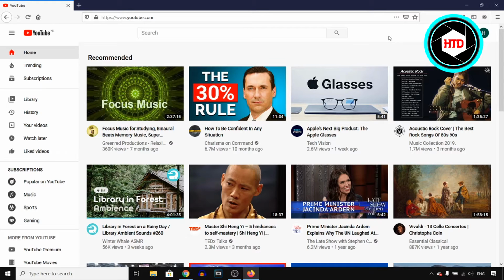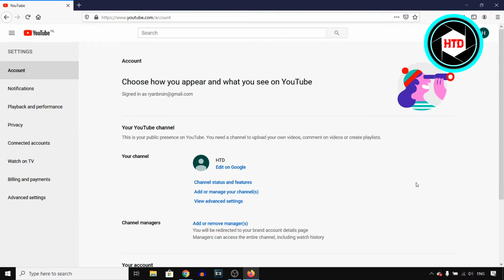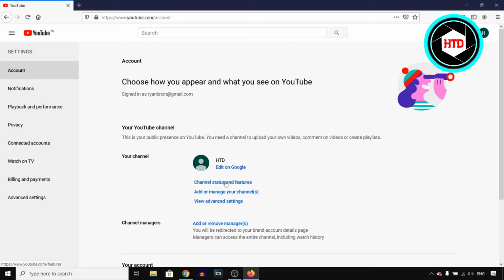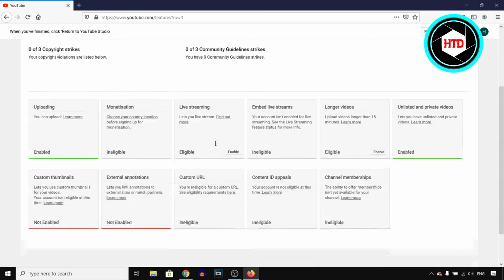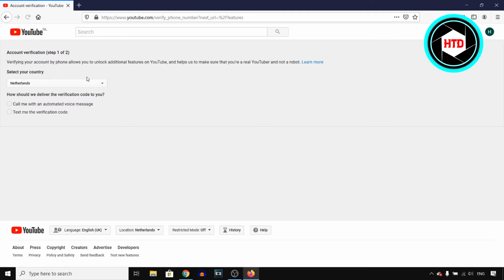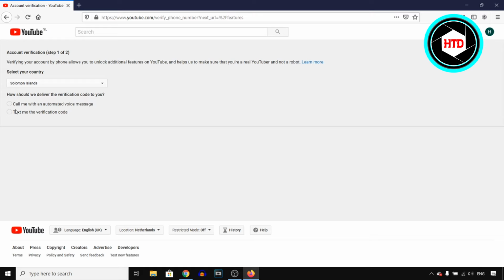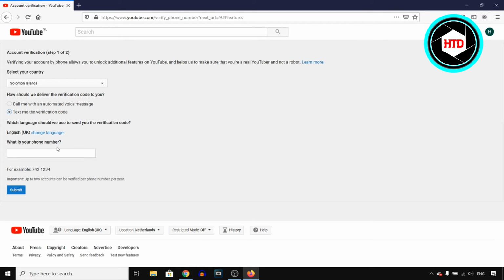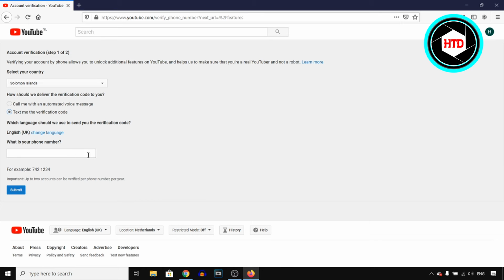How to Verify your YouTube Account (Simple)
Learn How to Verify your YouTube Account

In this video I show you how you can verify your YouTube account in 2025. I'll show you step by step how to verify your channel so that you can get access to custom features such as adding custom thumbnails.

So if you want to verify your account you should definitely check out this video and after doing so you'll be able to verify your YouTube account!